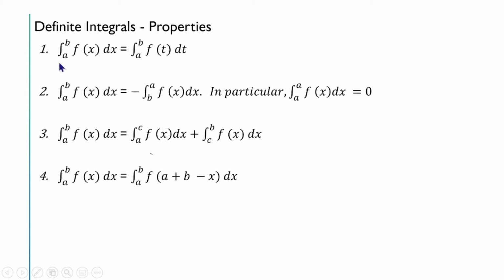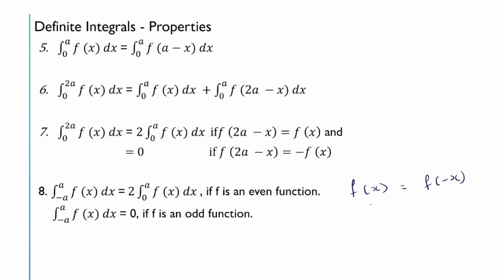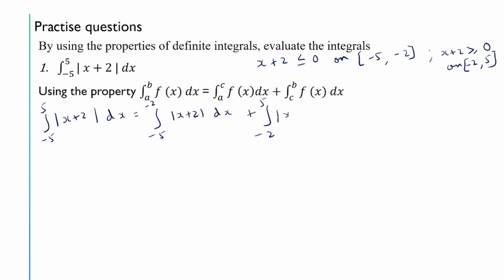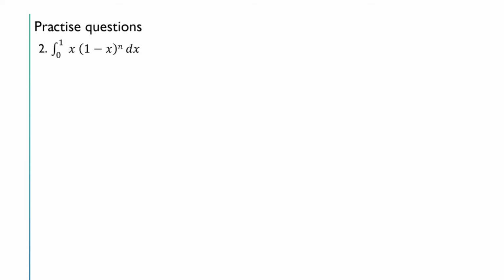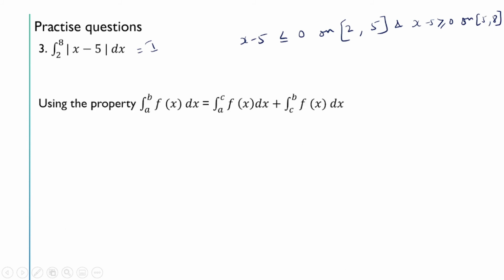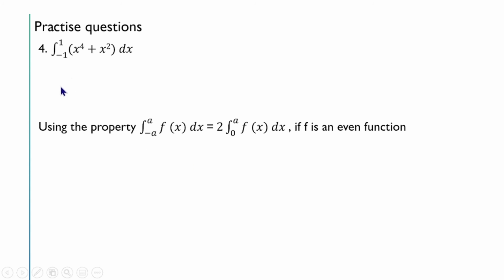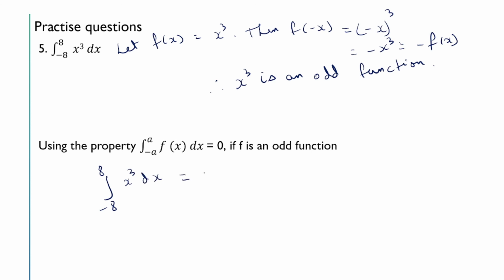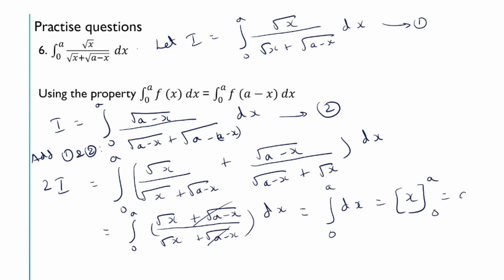Properties of Definite Integrals| Modulus Function| Part 17| CBSE Class 12 Applied Maths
In this video, the properties of definite integrals are given. Based on these properties practice questions are solved. Using the properties, the steps required to evaluate the definite integral of the modulus function are elaborated. The concepts are explained in simple English.

Playlist for